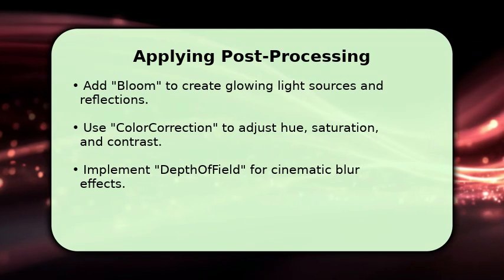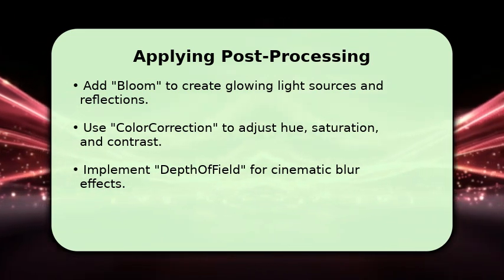How to Get Roblox Shaders 2025 (Only Way) - Latest Method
▸ :^) Are you tired of using outdated shaders on Roblox? In this video, we will show you the only way to get the latest Roblox shaders in 2025. From downloading the correct files to installing them on your game, we will cover everything you need to know. With our step-by-step guide, you'll be able to customize your Roblox experience like never before.

Roblox Shaders 2025, How to get Roblox shaders, Latest Roblox shaders, Roblox shader download, Roblox shader installation